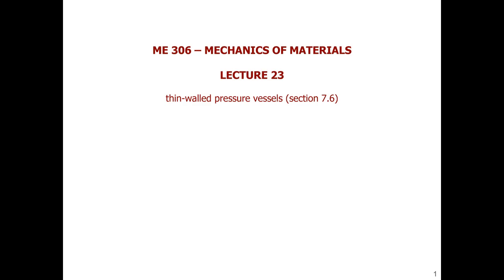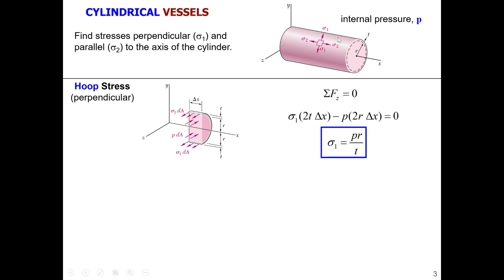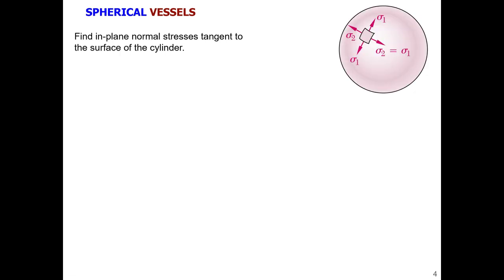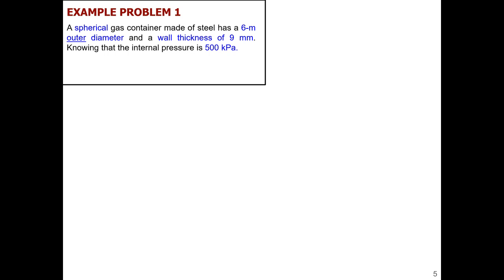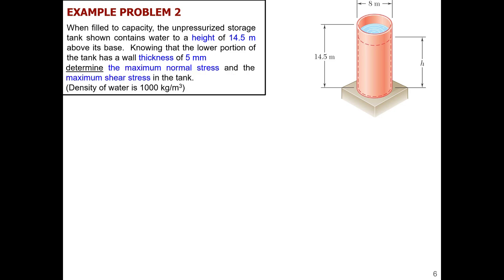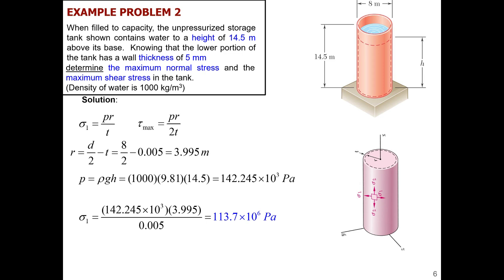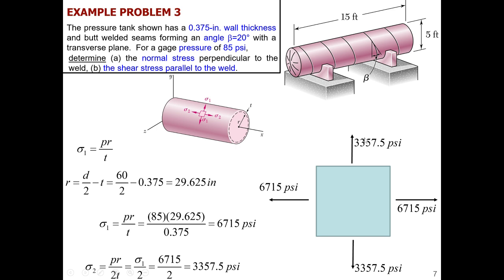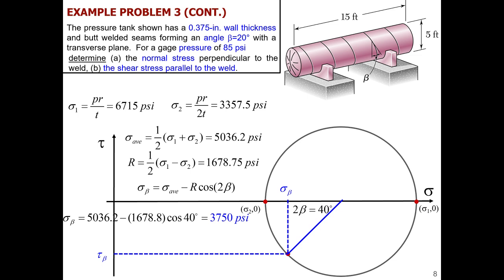Thin-walled pressure vessels (Lecture 23)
Mechanics of Materials (ME-306) Lecture 23: Thin-walled pressure vessels
Reading material: Sec. 7.6